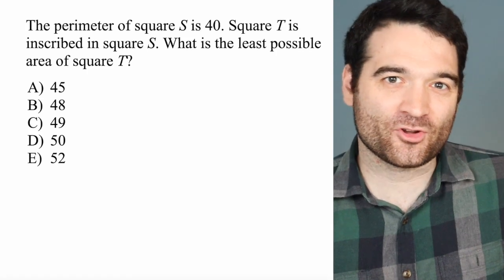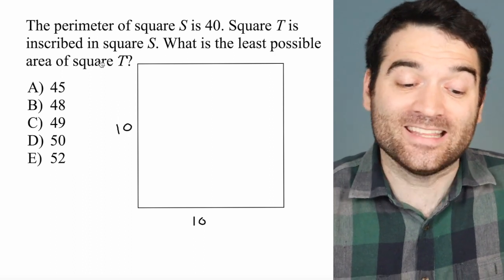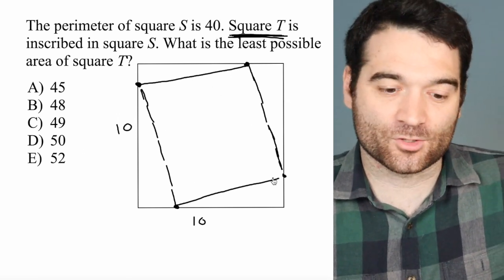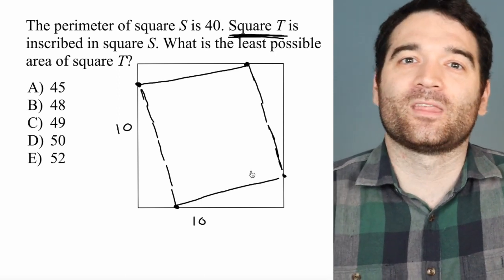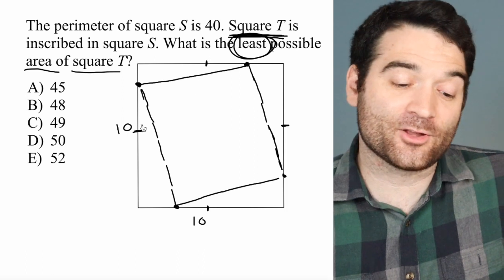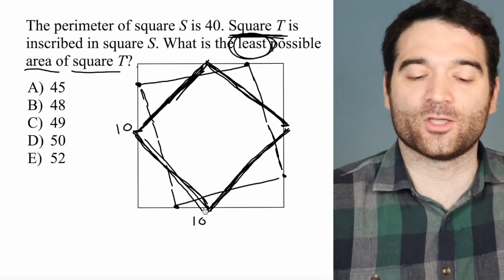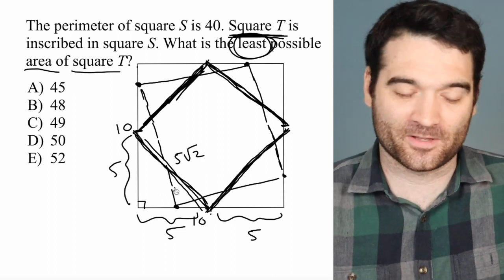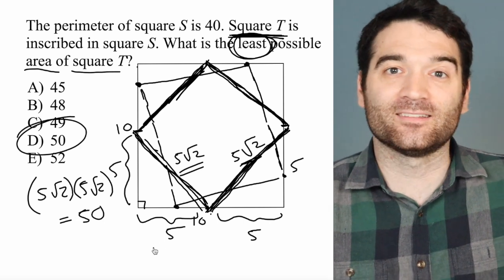GRE PowerPrep 2 Math Section 2 (Advanced) #9